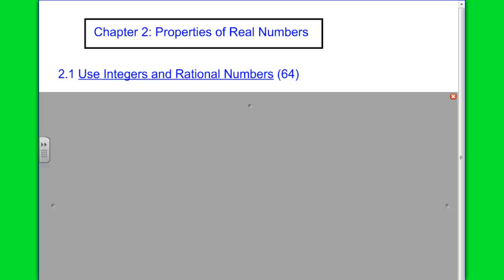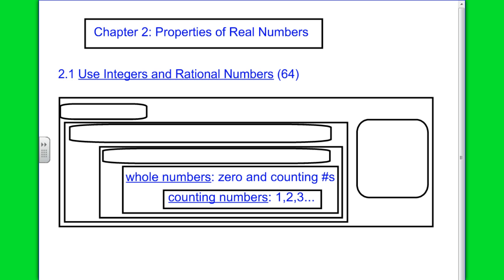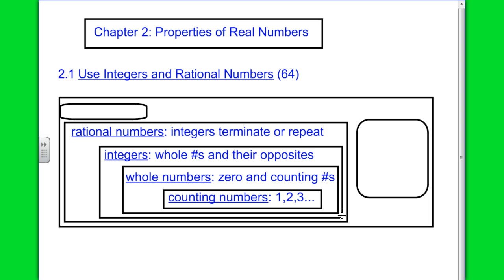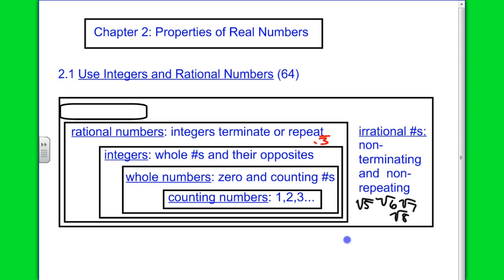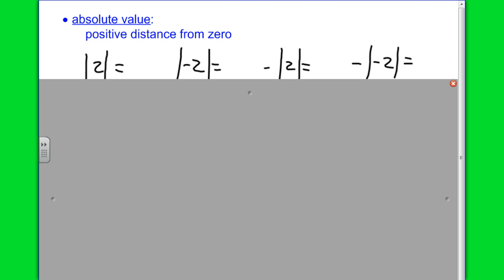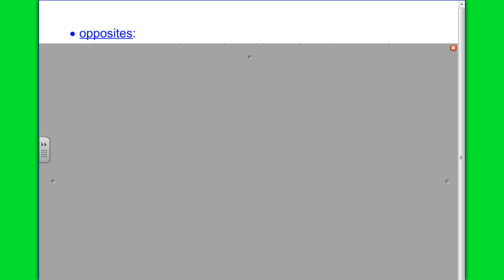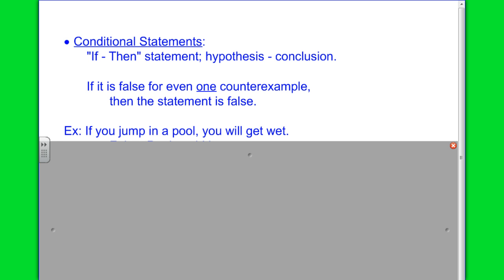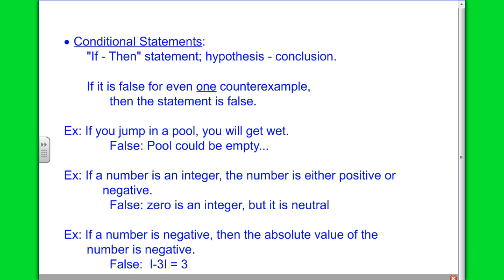Algebra 1 2.1 Use Integers & Rational Numbers